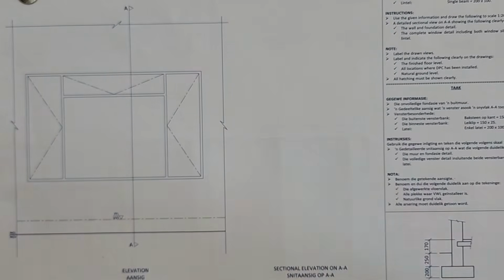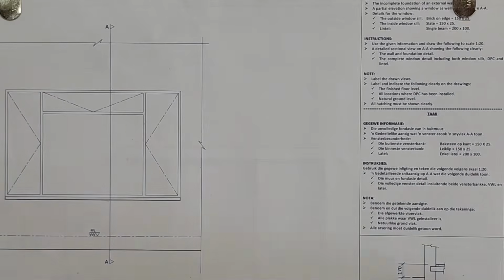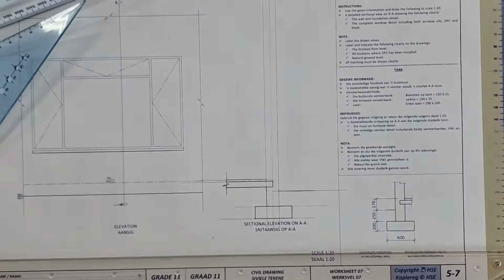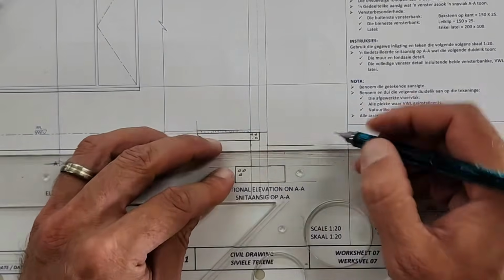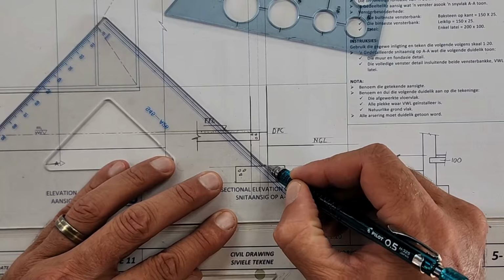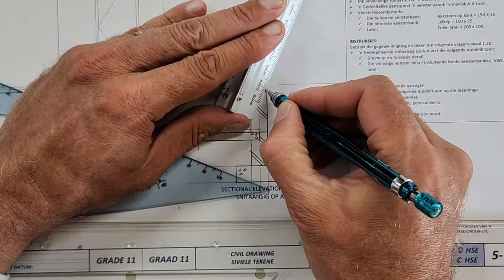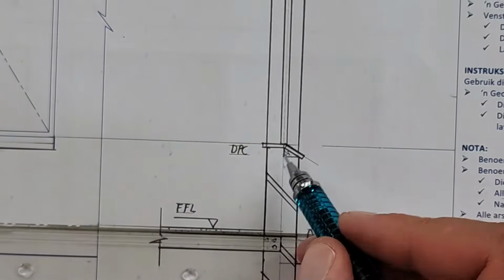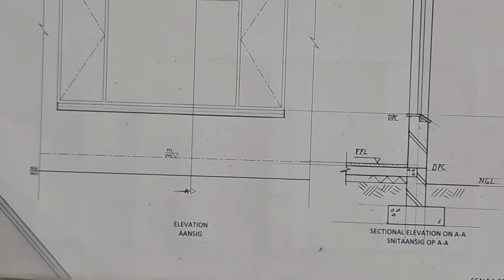CORRECT Foundation Details for Sectional Elevation - HSE | Page 5-7 | Grade 11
Grade 11 Engineering Graphics and Design Students!! Join me in this live lesson as I talk through  the core symbols and conventions when reading civil floor plans, site plans, elevations or sectional elevations according to SANS.

- How to draw foundation details
- Correct foundation details on a Sectional Elevation
- Sectional Details of a foundation

NB: Make sure to also watch this video discussing the SANS Symbols for Civil Drawings!

Blessings
Stefan Kleyn